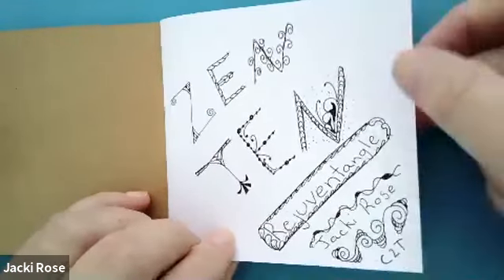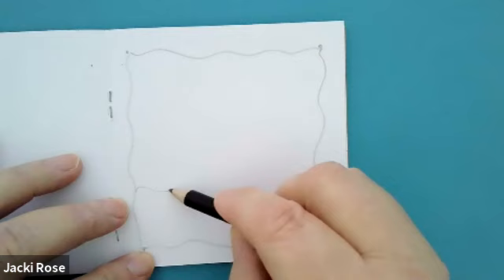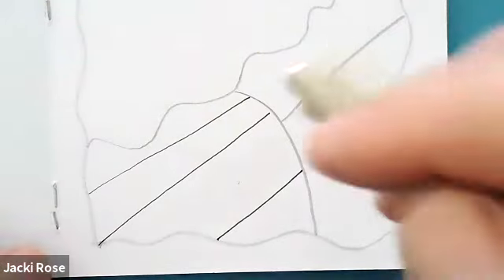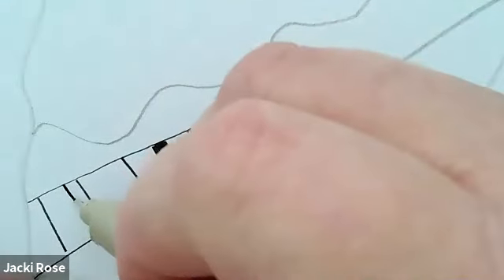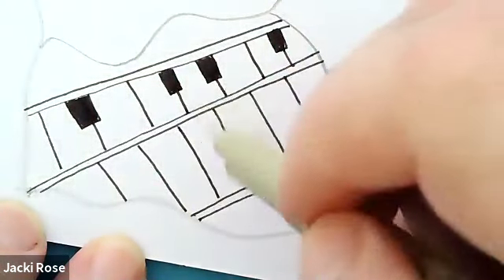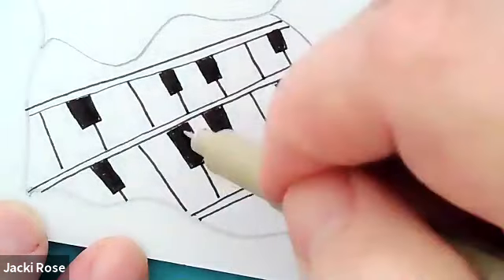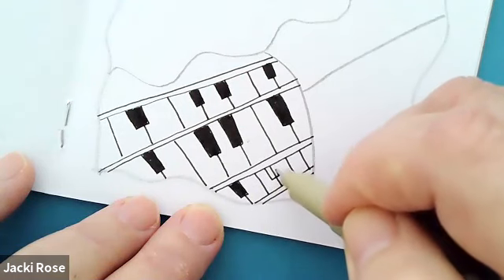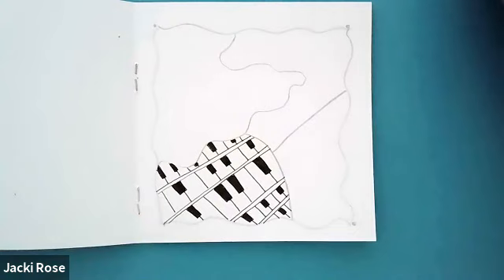ZenTen 9-21-20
Pattern: Piano Keys
Zentangle Mindful Drawing with Jacki Rose, CZT